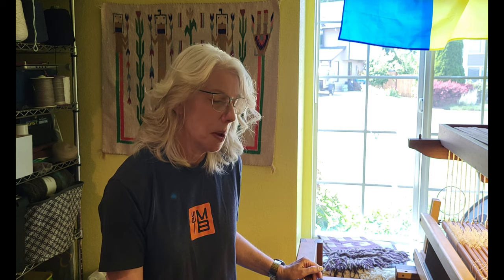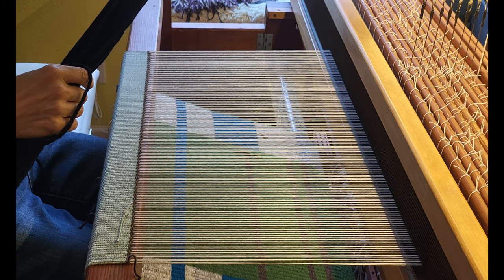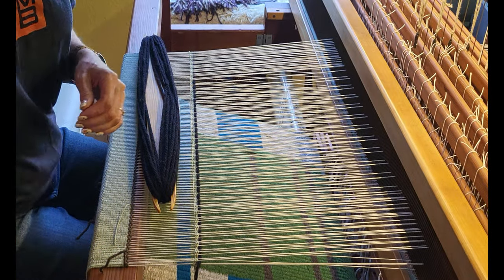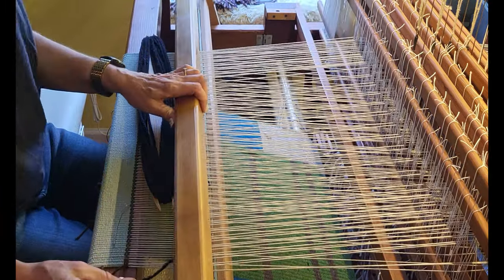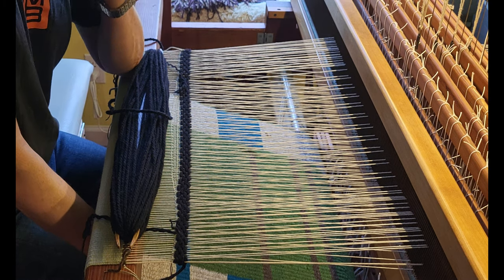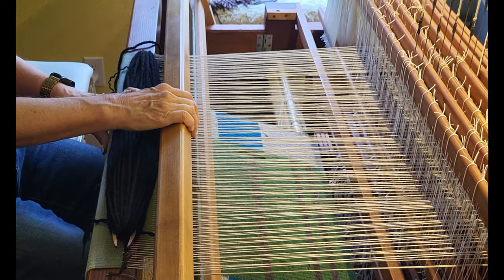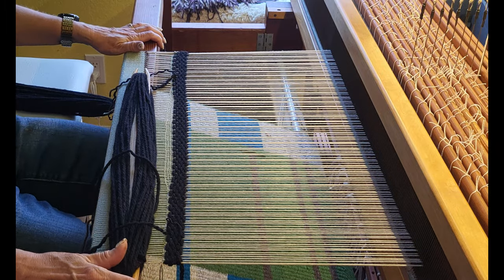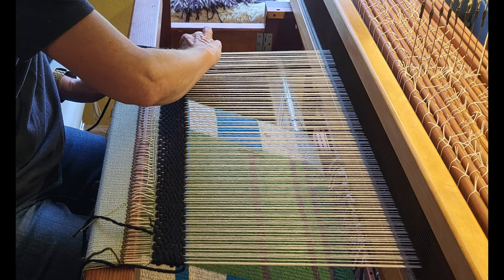Weaving the "Experiment" Taqueté Rug - Part 1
I start weaving a new rug on the leftover warp from weaving the Taquete’ Rug, which I’ve decided to call my Experiment Taquete’ Rug.  Follow along as I design on the fly with what I have on hand and solve problems as they arise.

This uses 8/4 Cotton Rug Warp & 3-ply Halcyon Rug Wool (260 ypp) on a 4-shaft Taqueté weave structure.